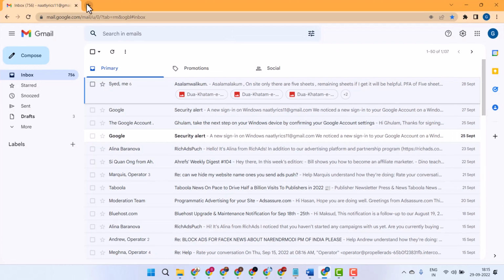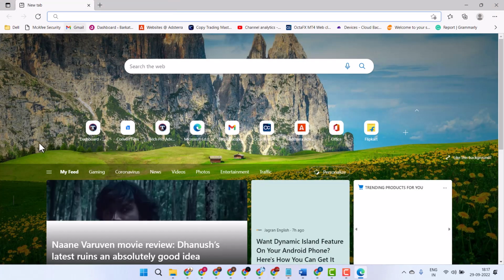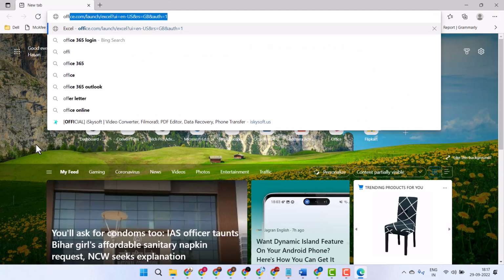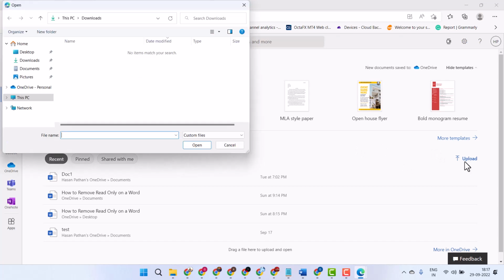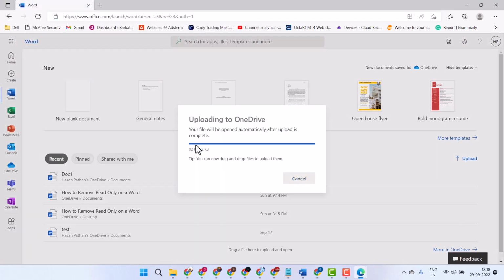How to Change Language, Region, Time and Date in Windows 11 Tutorial